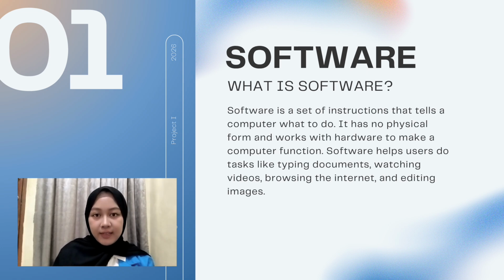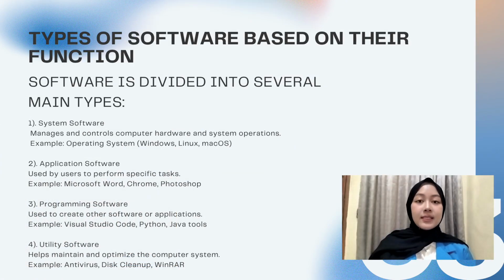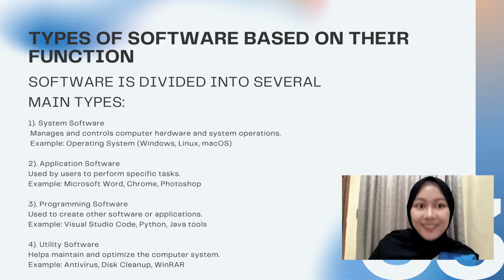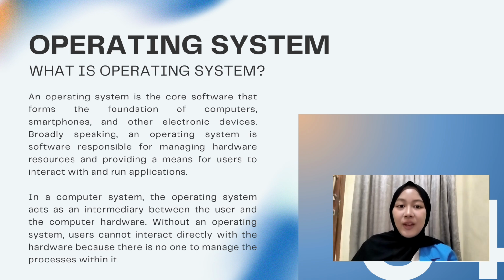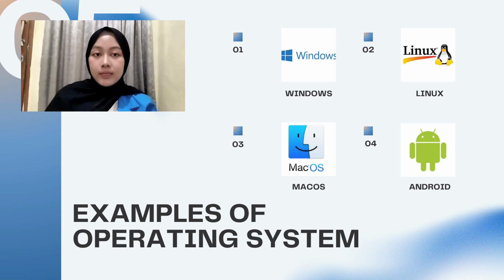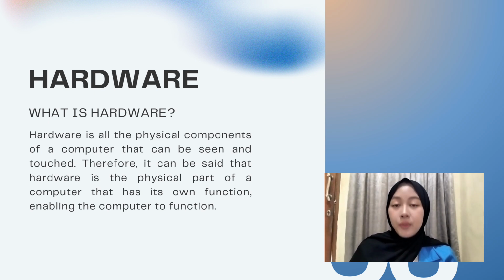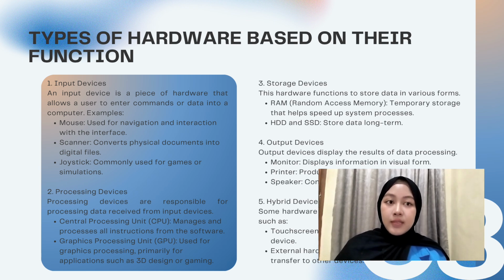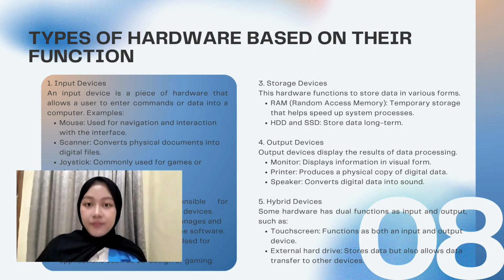English II Project 1: Software, Operating System, and Hardware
Hello everyone!
My name is Salsabila Azzahra, with student ID (NIM) 63251154 from class 63.25.39. I am a student of Accounting Information Systems at Universitas Bina Sarana Informatika.

This video is my English II project discussing software, operating systems, and hardware.